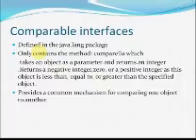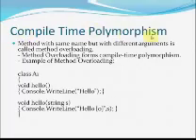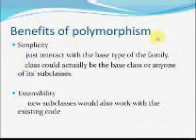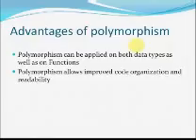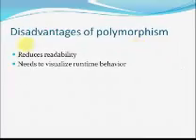PLDC Assignment (Final Video) (2010) Part04.wmv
POLYMORPHISM

Group Members:

H. U. Delpechitre [DIT/o8/M1/1145]
H. C. Maheshika [DIT/08/M2/1258]
J.A.D. Wickramasuriya [DIT/08/M2/1266]
J.S. Karadana [DIT/08M1/1143]
K.K.K. Chinthaka [DIT/08/m2/1421]'